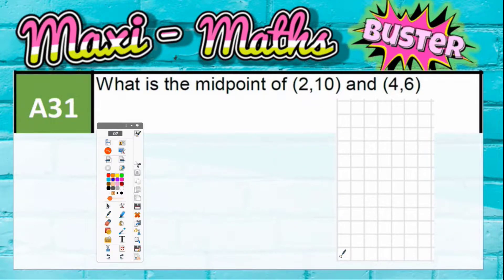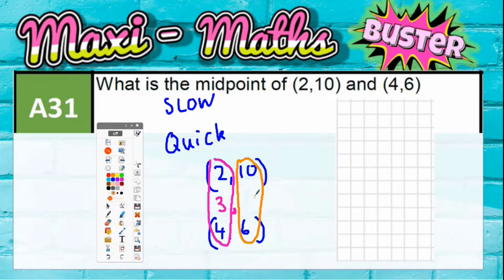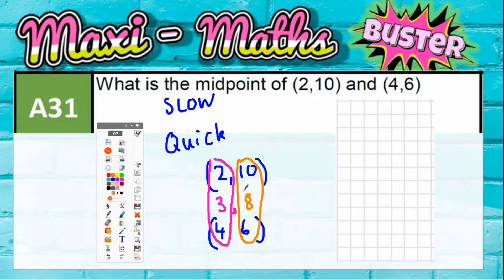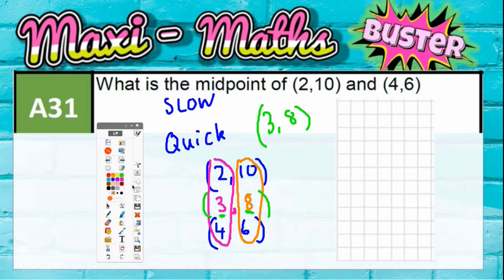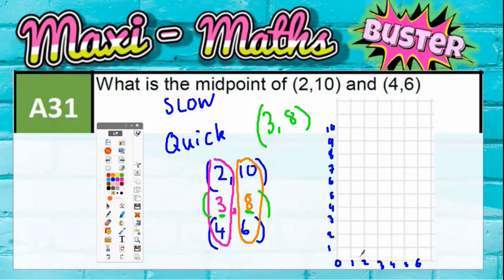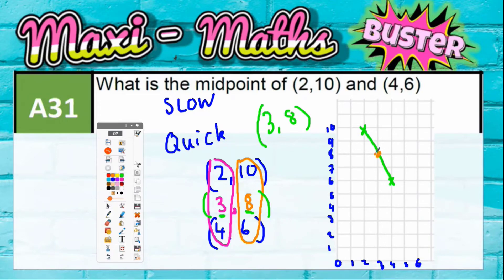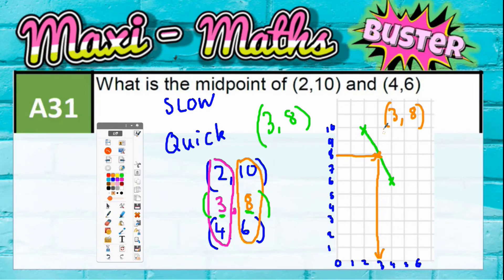8D7QA31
Midpoint of two co-ordinates